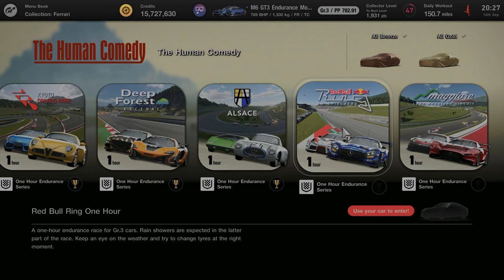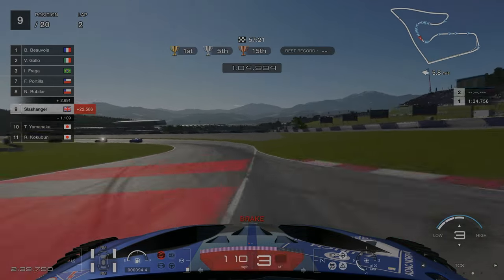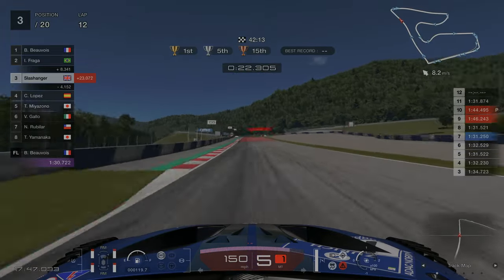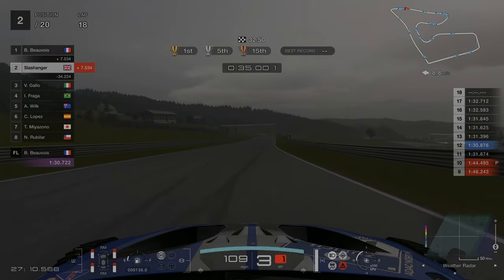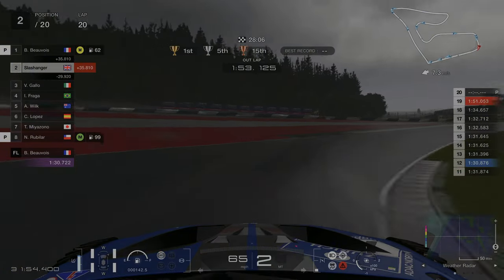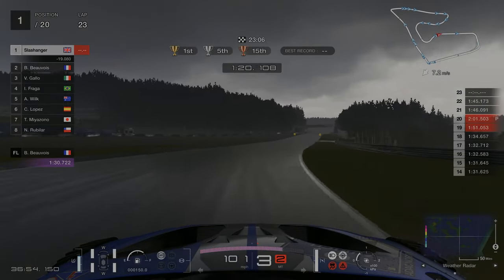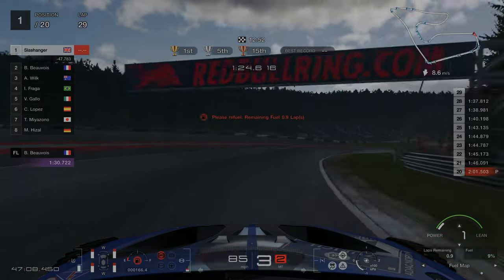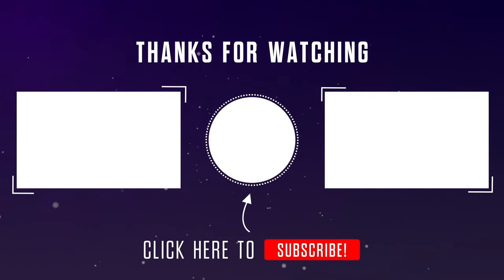Red Bull Ring One Hour Endurance - The Human Comedy | Gran Turismo 7 | (After 1.50 Patch)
This mission was a lot of fun with a great track and car combination, along with wet weather. You are required to use a Gr.3 for this race the Red Bull Ring so I opted for the BMW M6 GT3 Endurance Model.

3 Stop Strategy:
Start of Racing Medium Tyres
- Lap 9: Fully refuel but and change tyres
- Lap 19 or when it starts raining: Range to Wet tyres & fully refuel.
- Lap 28/29/30: Medium tyres and fully refuel.

Timestamps -
0:00 - Car choice. Set up & Strategy
0:37 - Racing
2:31 - Dry Fastest Lap
4:07 - Racing
5:53 - Wet Fastest Lap
7:46 - Racing